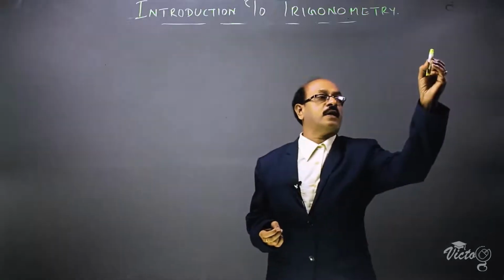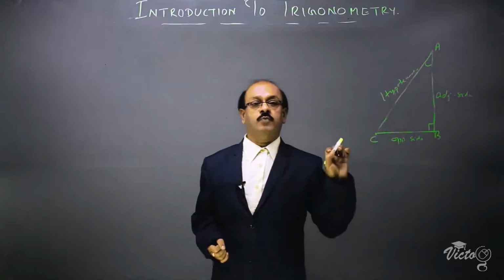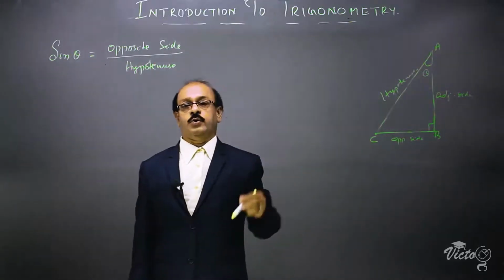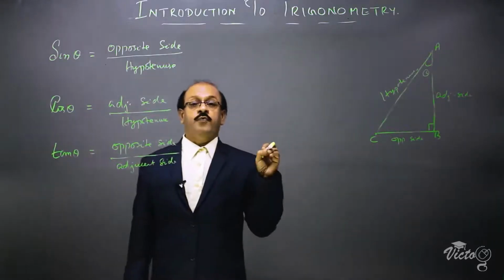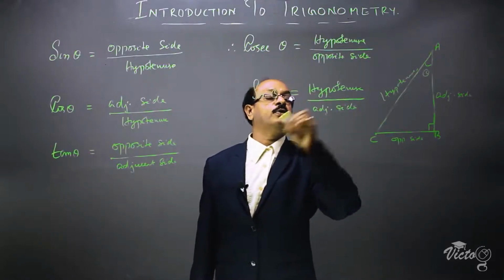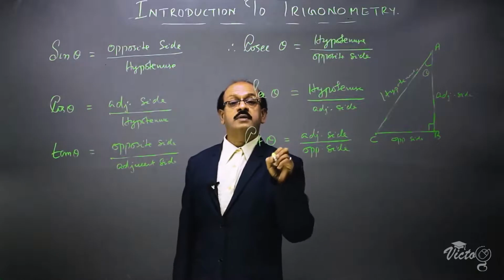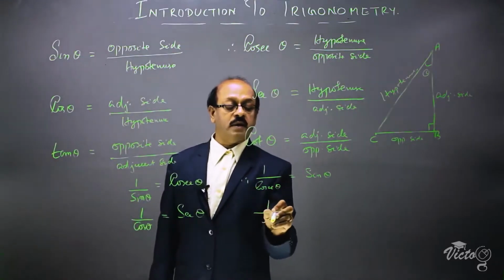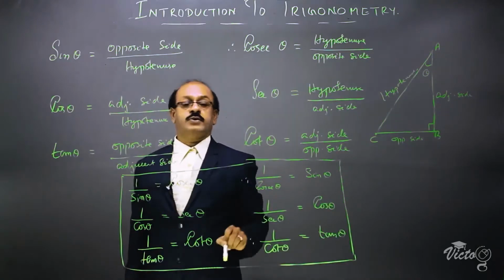CBSE CLASS 10 MATHS / Introduction to Trigonometry 01 Introduction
PROVIDING
MATHEMATICS for Class X CBSE NCERT
Contents

 8.1 Introduction 8.2 Trigonometric Ratios 8.3 Trigonometric Ratios of Some Specific Angles 8.4 Trigonometric Ratios of Complementary Angles 8.5 Trigonometric Identities 8.6 Summary
Trignometry Overview
Trignometry 01 Introduction
Trignometry 01 Introduction
Trignometry 02 Trgnometric rations
Trignometry 03 Trgnometric rations cont
Trignometry 04Trgnometric rations cont
Trignometry 05Trgnometric relatiomns cont
Trignometry 06 Trgnometric formula cont
Trignometry 07 Values of angles
Trignometry 08 Example 1
Trignometry 09 Example 3
Trignometry 10 Example 4
Trignometry 11Example 5
Trignometry 11Example 5
Trignometry 12 Excercise 8 1Q4
Trignometry 13Excercise 8 1Q7 1
Trignometry 14Excercise 8 1Q8
Trignometry 15Excercise 8 1Q9
Trignometry 16Excercise 8 1Q10
Trignometry 17 Example 6
Trignometry 18Example 7
Trignometry 18Example 7
Trignometry 19 Example 8
Trignometry 21Excercise 8 2Q1 2
Trignometry 22Excercise 8 2Q1 3
Trignometry 23Excercise 8 2Q1 4
Trignometry 24Excercise 8 2Q1 5
Trignometry 25 Example 9
Trignometry 26 Example 10
Trignometry 27 Example 11
Trignometry 28Excercise 8 3Q2 1
Trignometry 29Excercise 8 3Q2 2
Trignometry 30Excercise 8 3Q4
Trignometry 31Excercise 8 3Q6
Trignometry 32Excercise 8 3Q4
Trignometry 33Example 12
Trignometry 33Example 12
Trignometry 34Example 14
Trignometry 34Example 14
Trignometry 35Example 15
Trignometry 35Example 15
Trignometry 36Excercise 8 4Q5 1
Trignometry 39Excercise 8 4Q5 4
Trignometry 40 Excercise 8 4Q5 5
Trignometry 41Excercise 8 4Q5 6
Trignometry 42Excercise 8 4Q5 7
Trignometry 43Excercise 8 4Q5 8
Trignometry 44Excercise 8 4Q5 9
Trignometry 45Excercise 8 4Q5 10